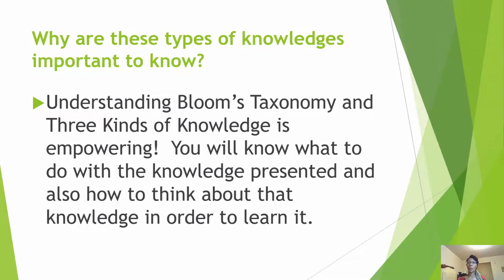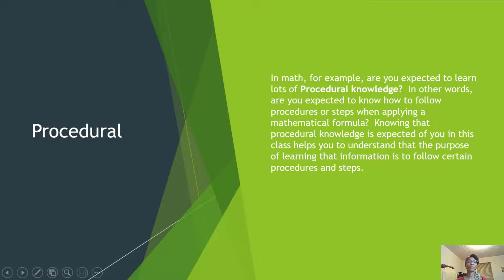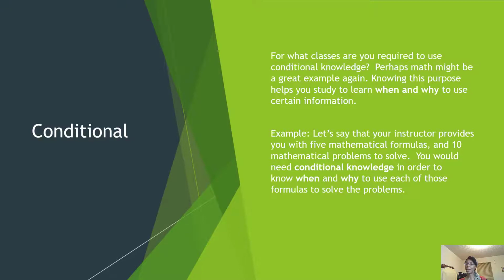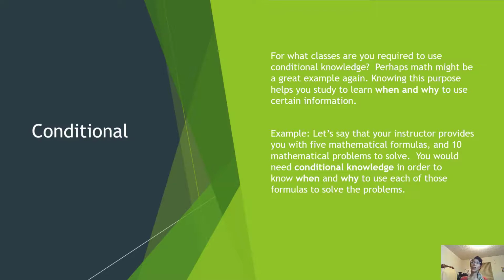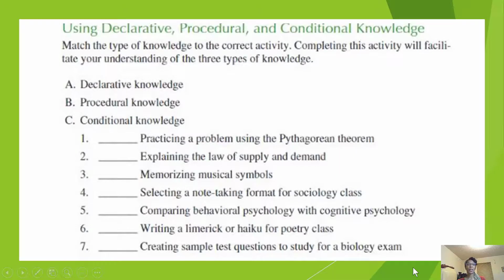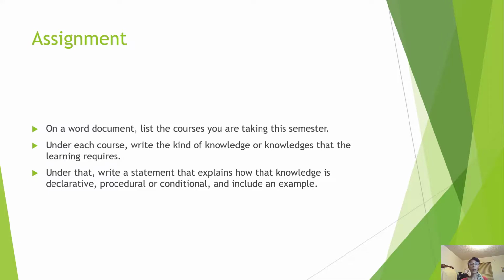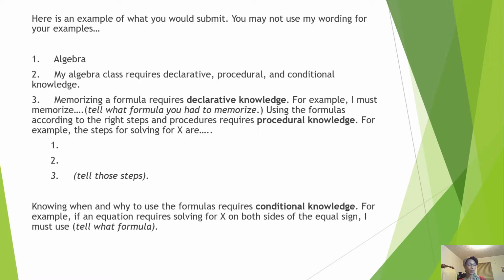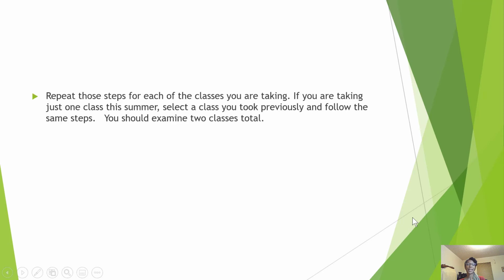EDUC 1300 Video #11 Part 2 of 2 - Three Kinds of Knowledge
This lesson explains three kinds of knowledge and the associated assignment.